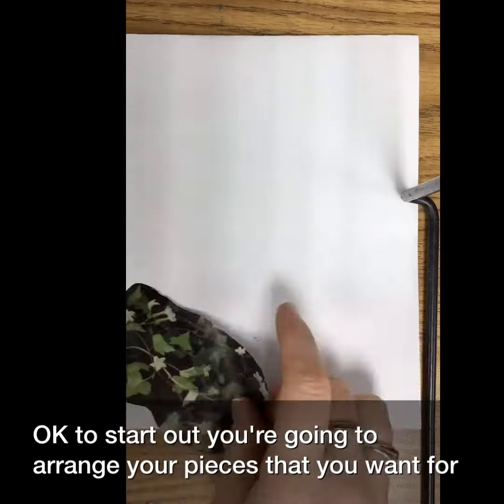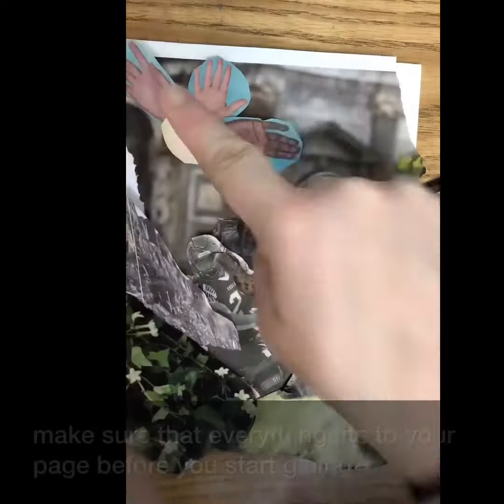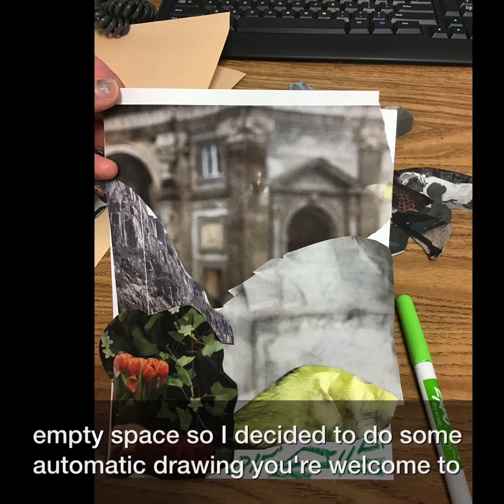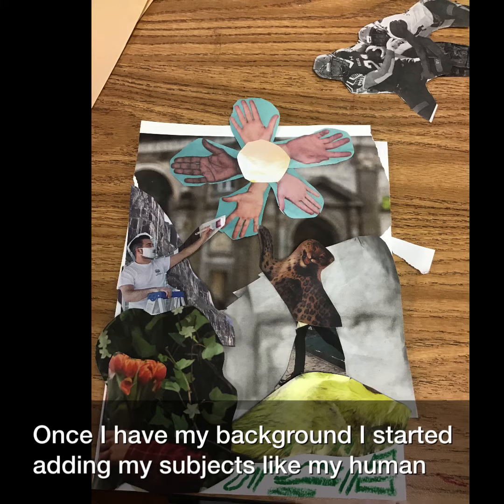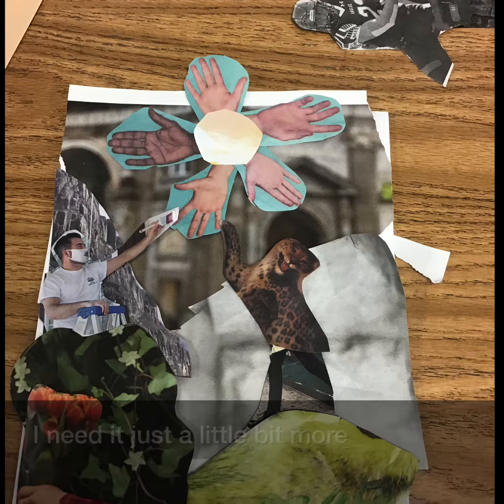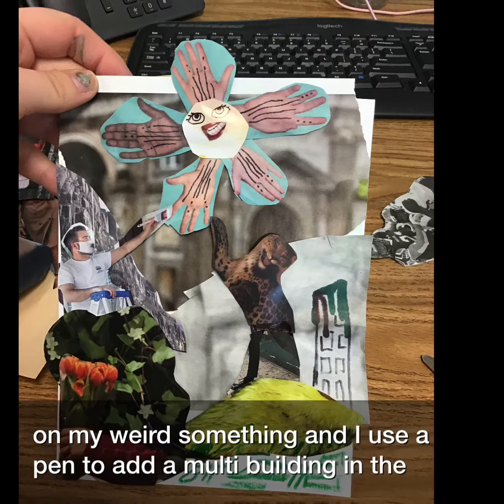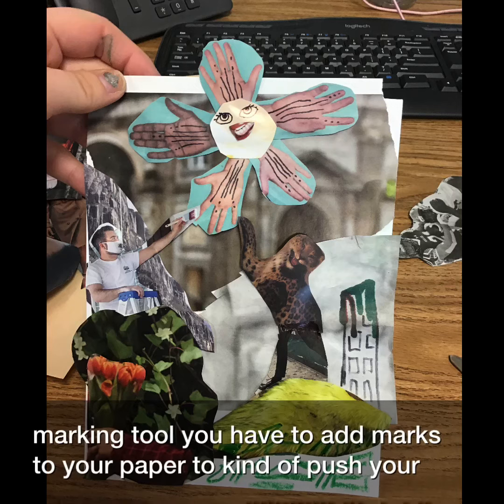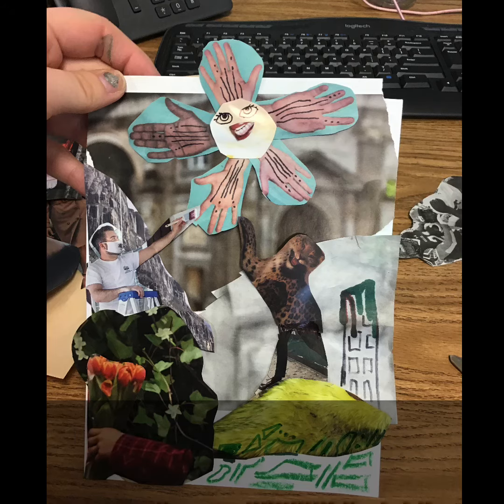Creating a Surrealist Collage